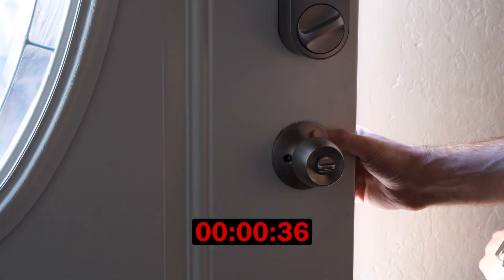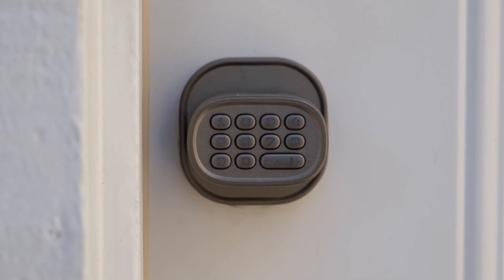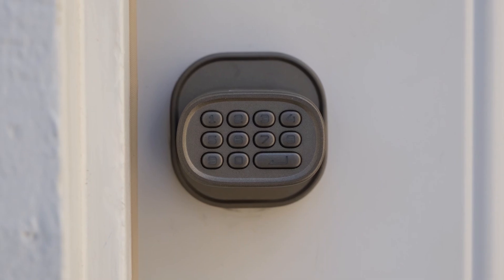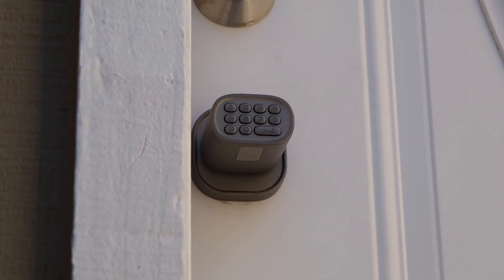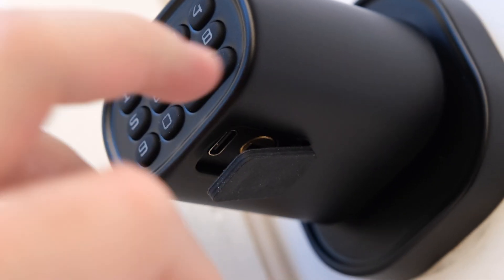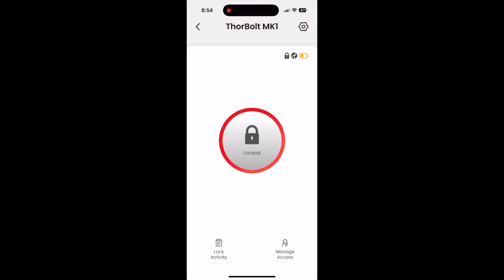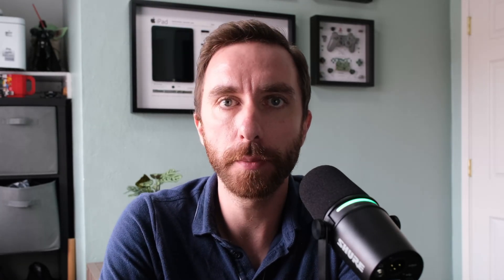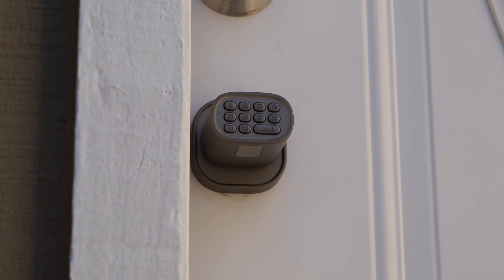Thorbolt MK1: A Smart Doorknob With A Fingerprint Sensor!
A smart doorknob lets you unlock your door and open it all in one motion!